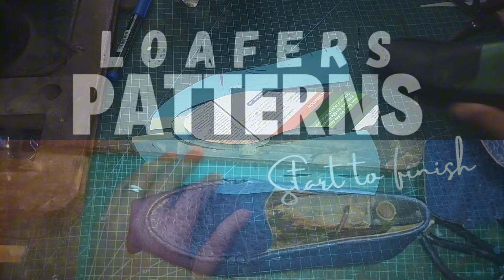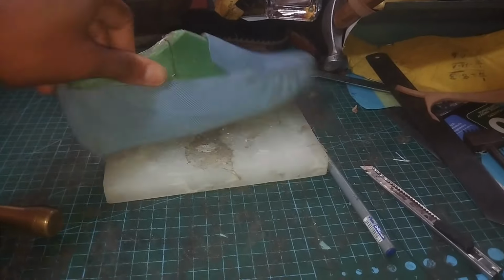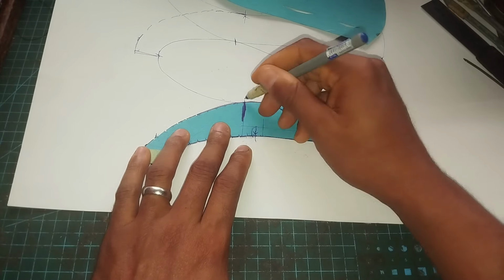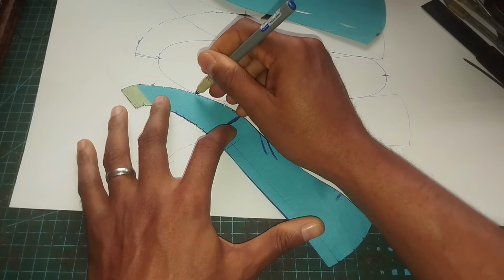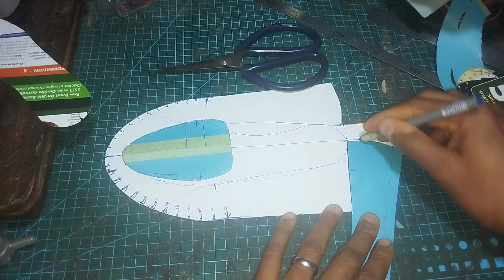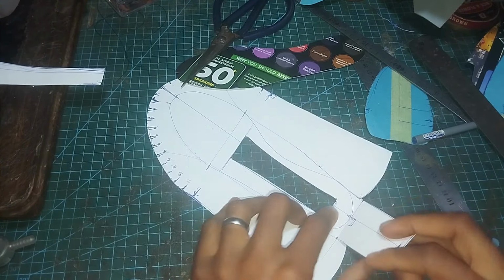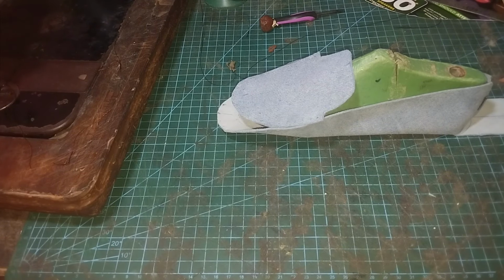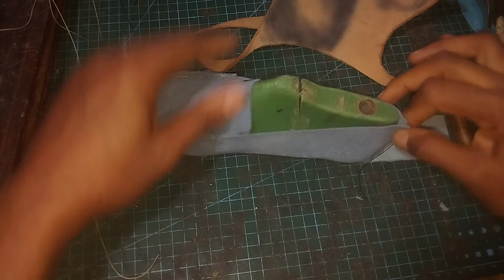I made Moccasin Patterns without taping a Last and it's easy.